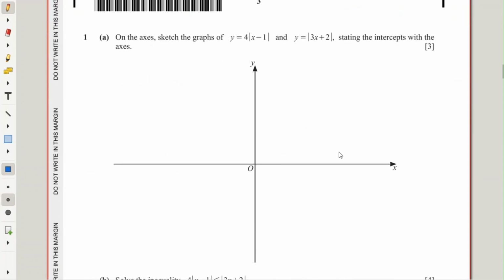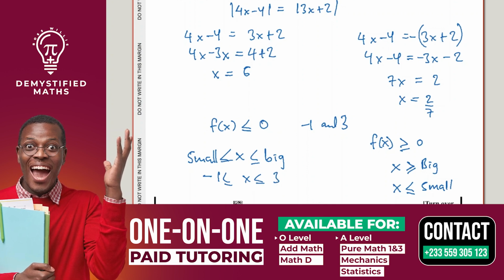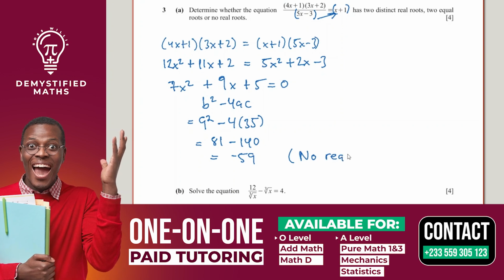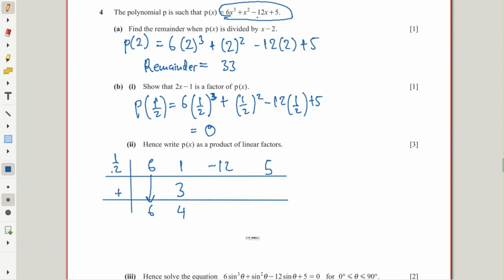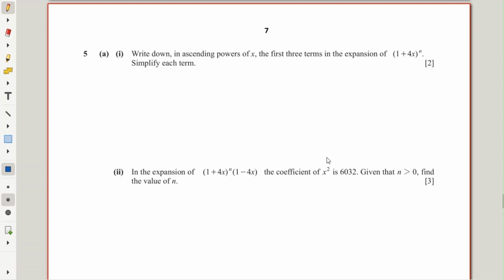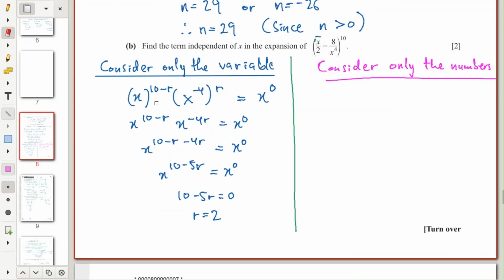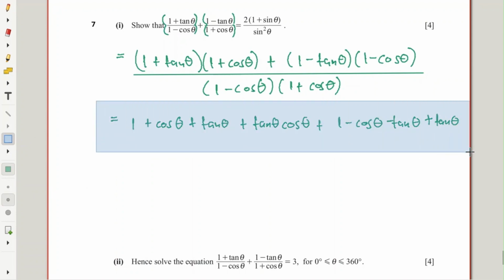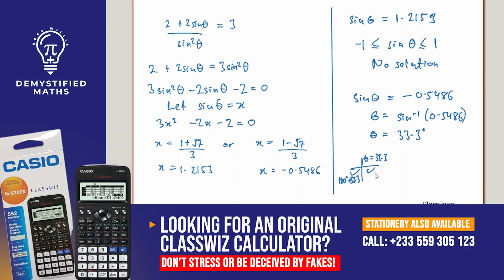IGCSE/O Level Add Maths - How prepared are you? Part 1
📘 O Level Math Mock Exam Preparation | Full Revision Guide 📘

Prepare with confidence for your O Level Math mock exams! This video is your complete revision companion—covering essential topics, key exam strategies, and step-by-step solutions to help you tackle any question that comes your way.

🧠 In This Video:

Revision of key O Level math concepts

Worked examples from past papers

Time management strategies for exam day

📄 Download the Worksheet:
Practice along with the video using this free worksheet
👉 Unsolved

Whether you're reviewing last-minute or reinforcing your understanding, this session will give you the boost you need to score higher and feel ready for your mock exams.

Intro- 00:00
Question 1- 0:40
Question 2- 11:35
Question 3- 17:39
Question 4- 24:10
Question 5- 39:10
Question 6- 49:53
Question 7- 56:03